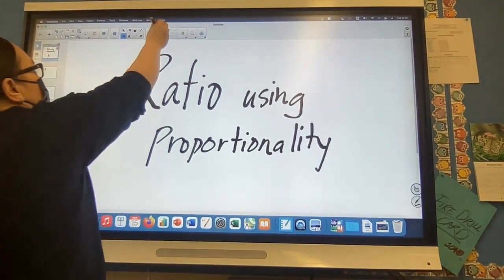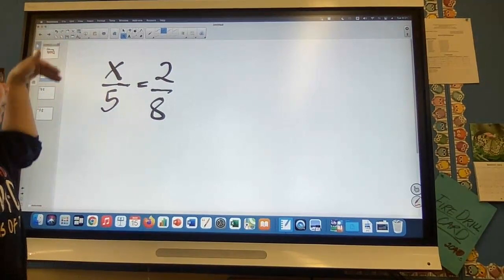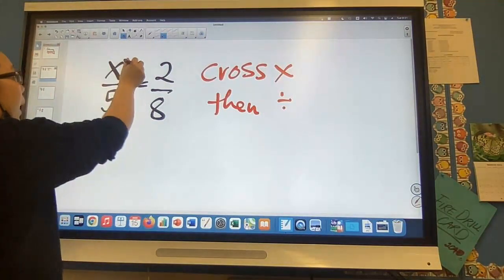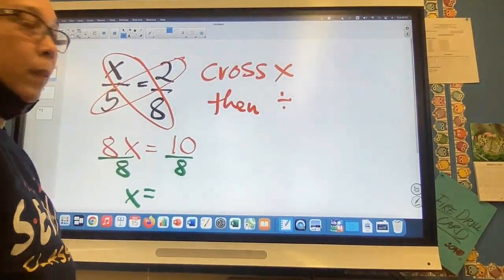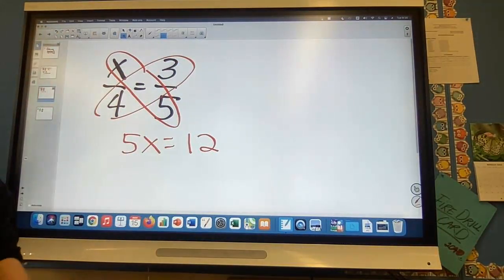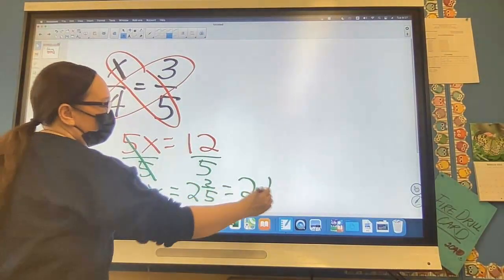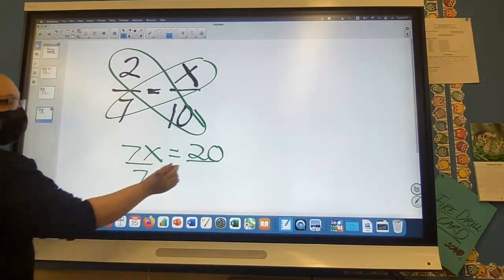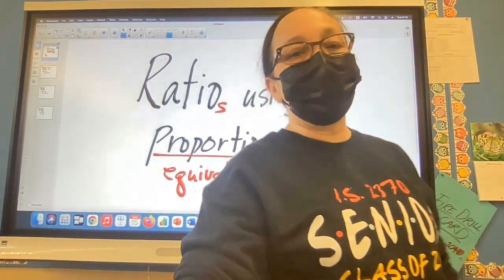Ratios and Proportionality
Lesson Overview